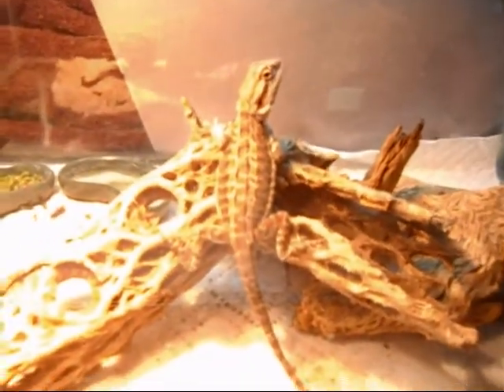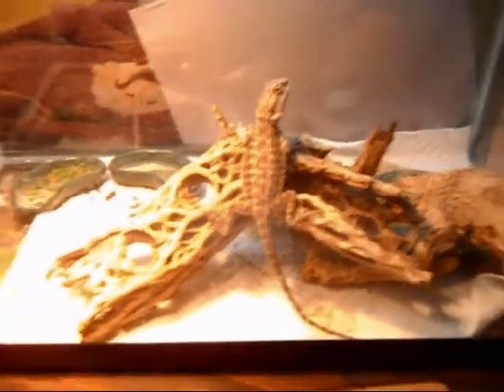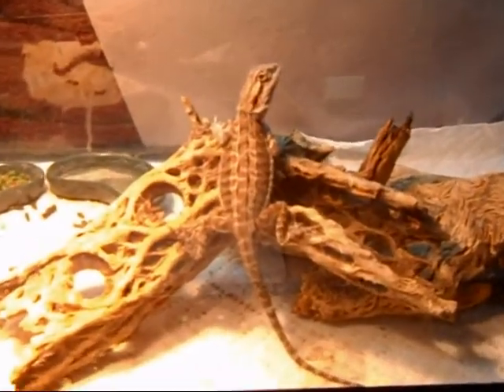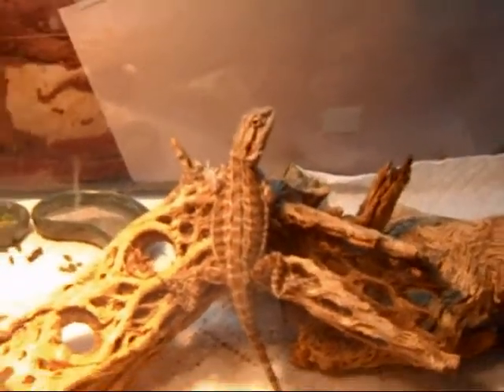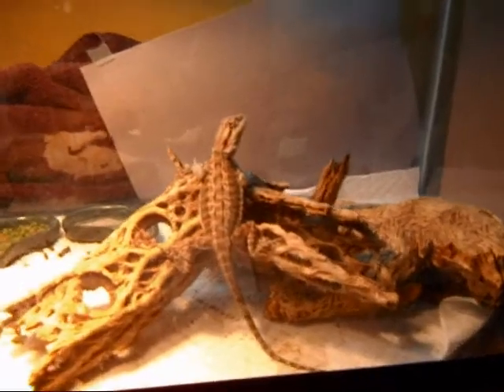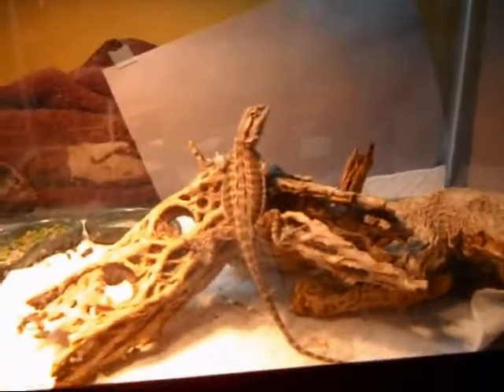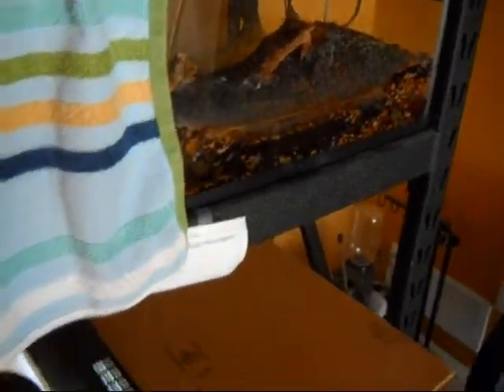Reptile April Update